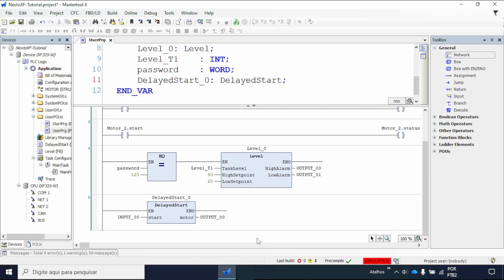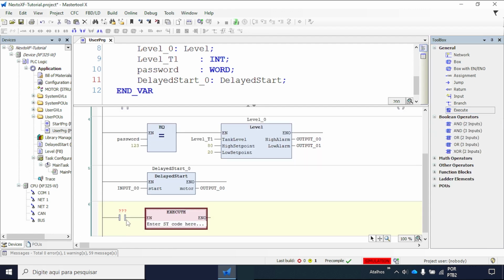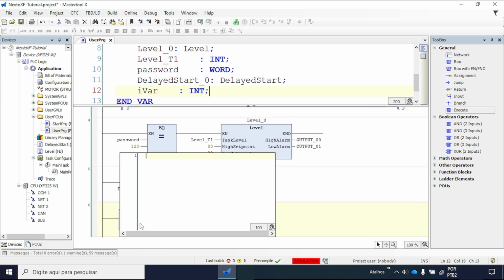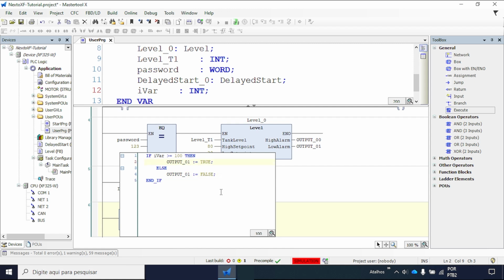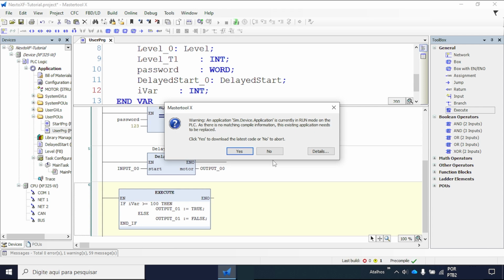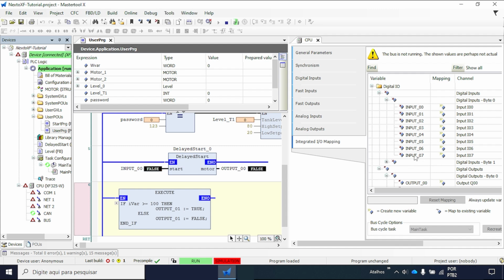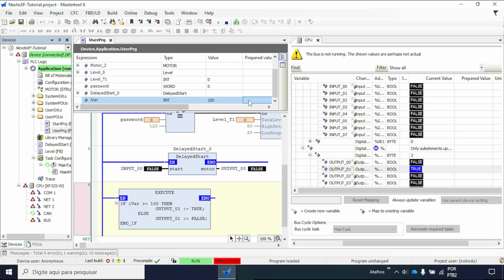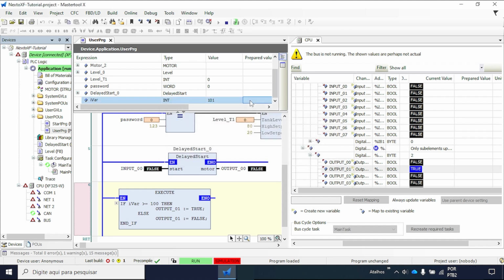Nexto XF #75 - Execute Block